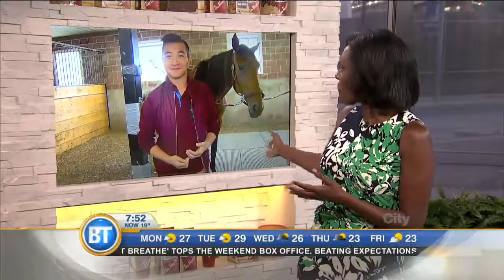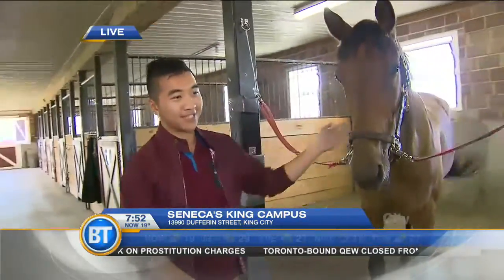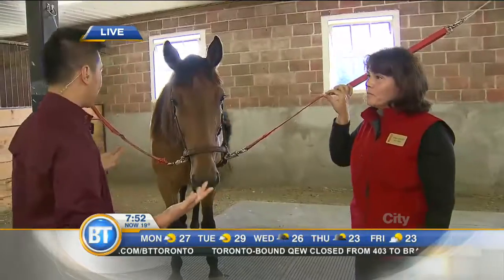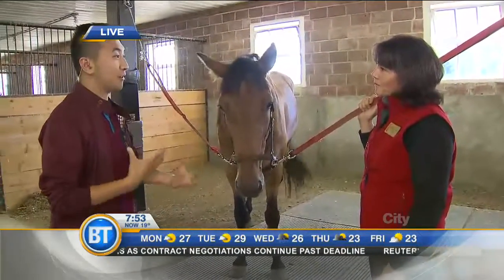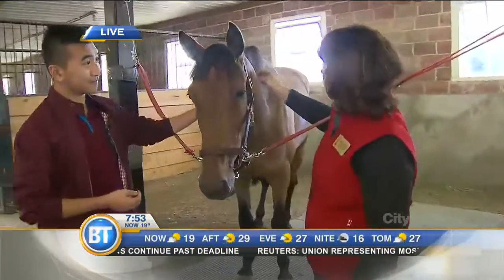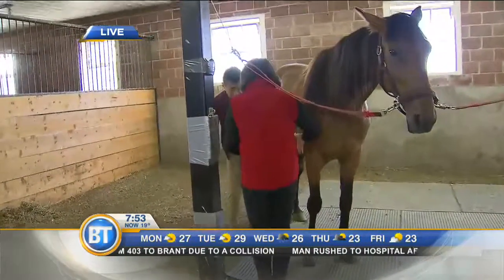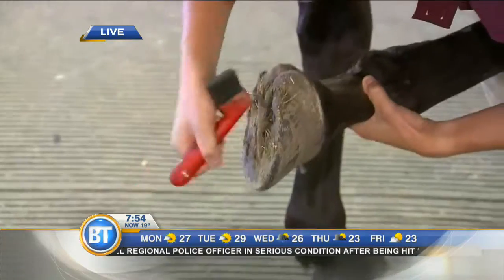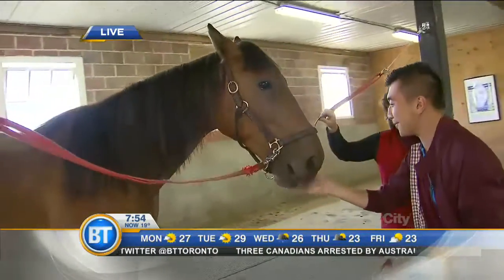Winston live at Seneca King Campus (3 of 3)